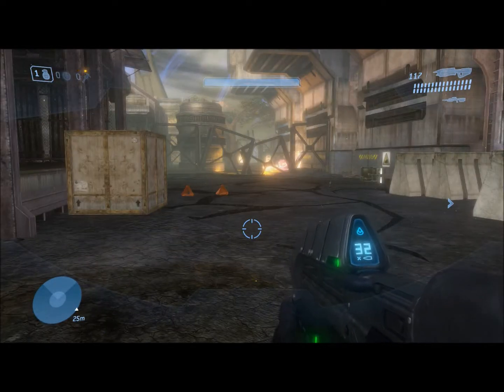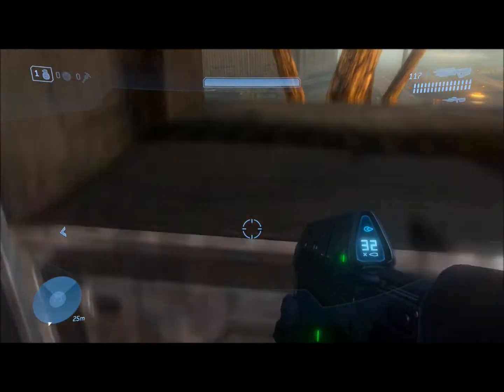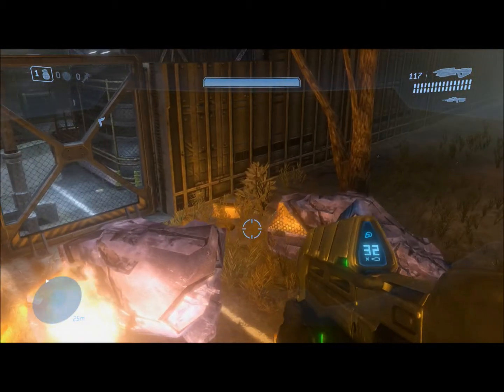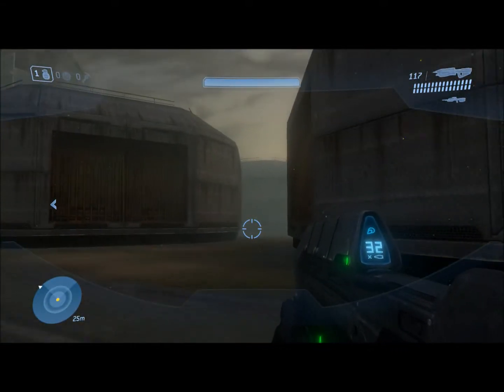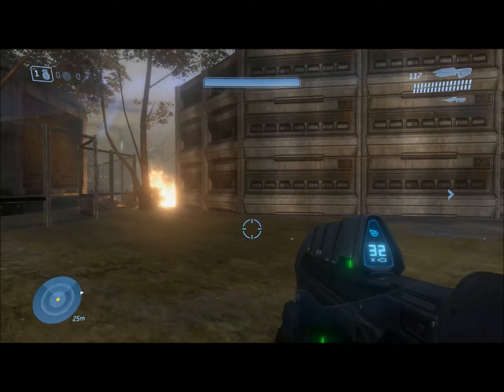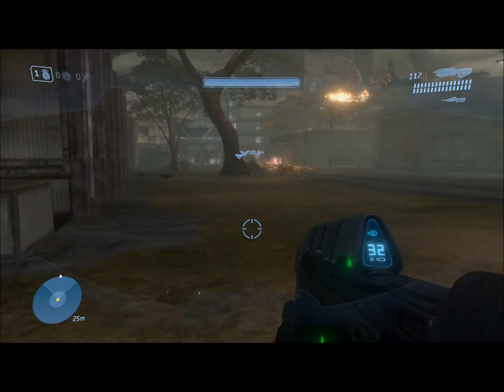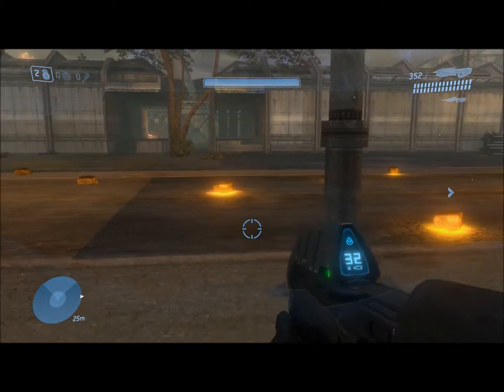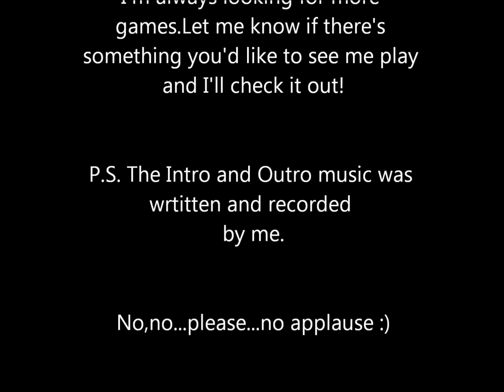Halo 3 - "Floodgate" Glitch (Episode 1)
It helps me with future videos!

Do you like watching Video Streams?

All Artwork and Music is done by me (unless otherwise noted)